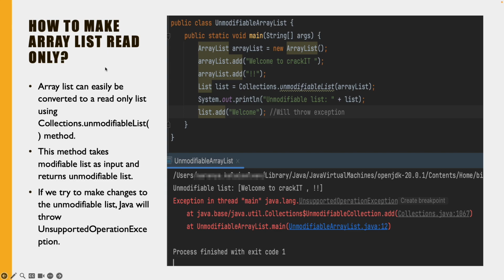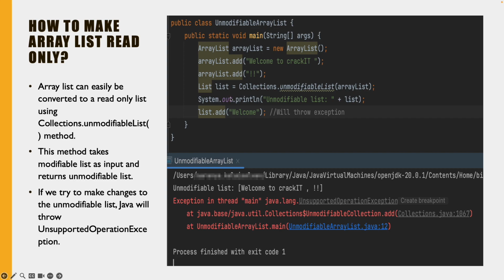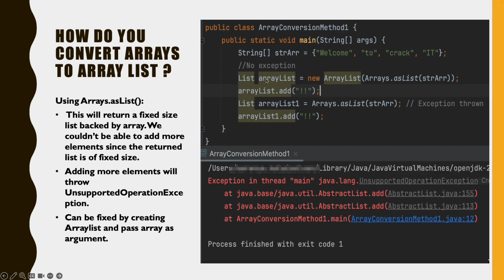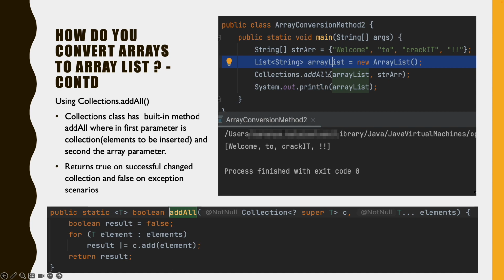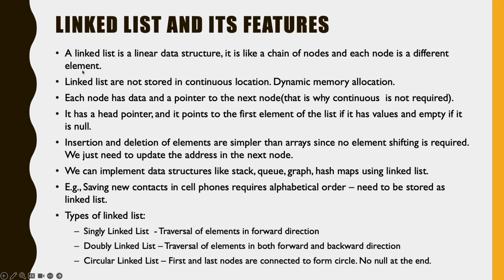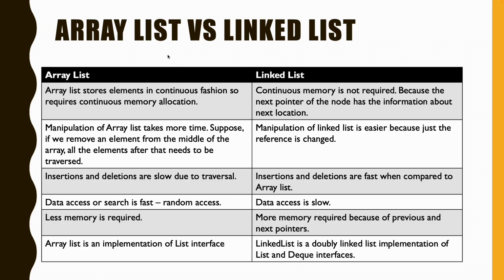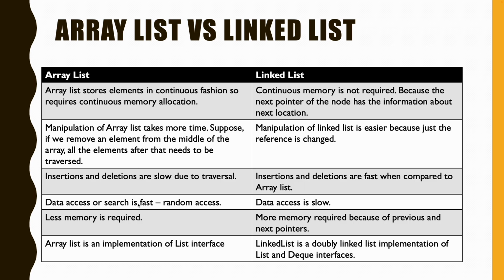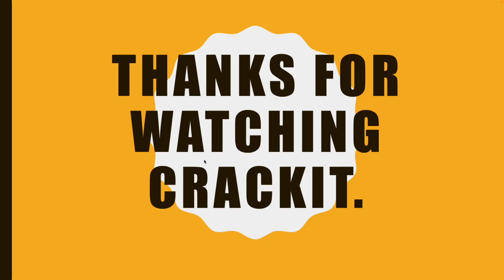Frequently asked Java Collections Interview Questions - Part2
1) How to make arrayList read only? (or) Pass arraylist to a method but should not allow it to modify the list. How?

2) How to convert arrays to arraylist

3) What is linkedlist and what are its features.

4)Difference between arraylist and linkedlist?